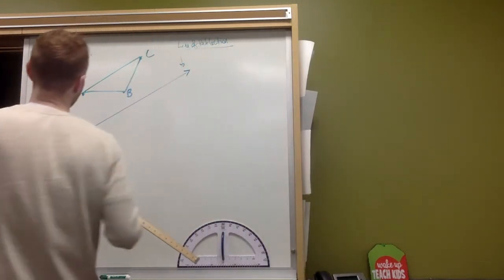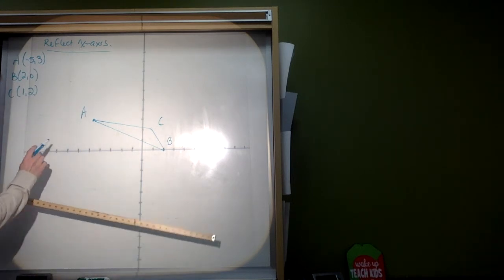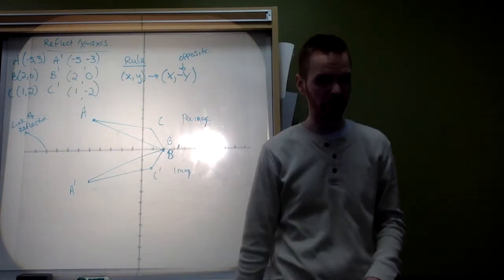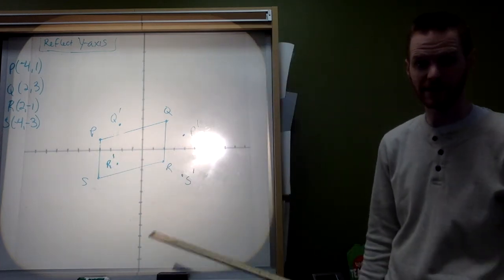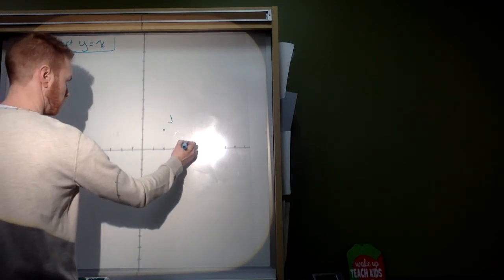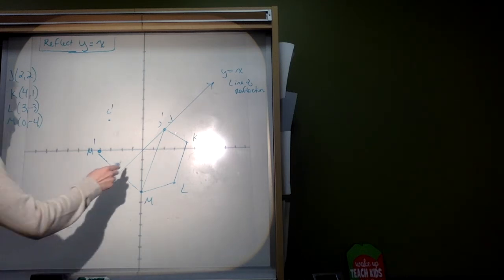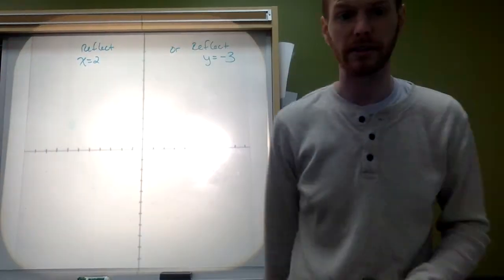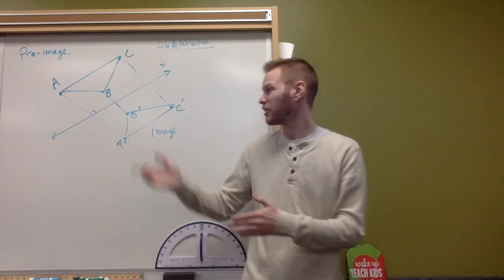Transformations (Pt 1 Reflections)